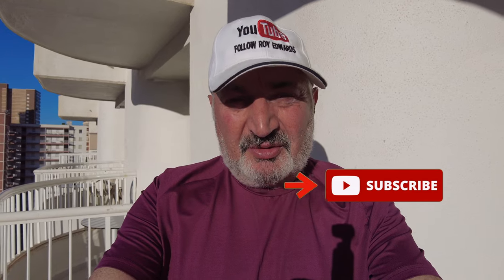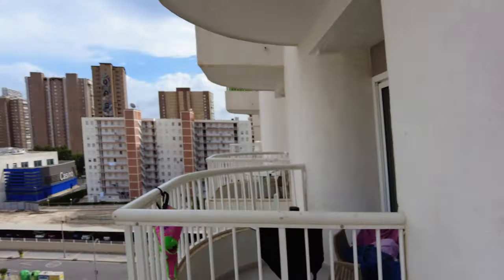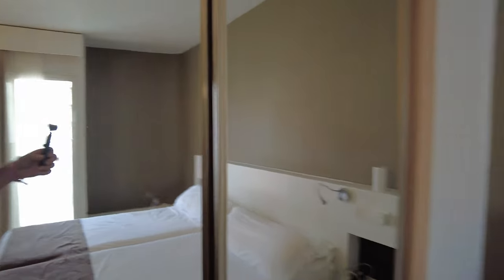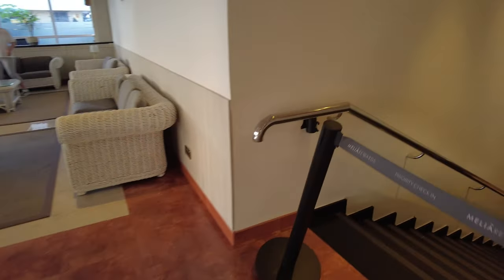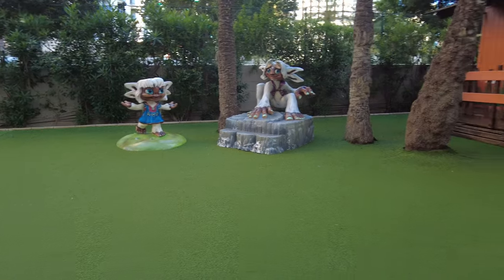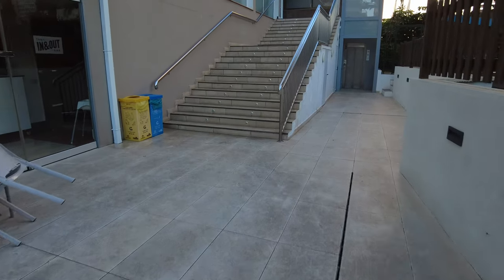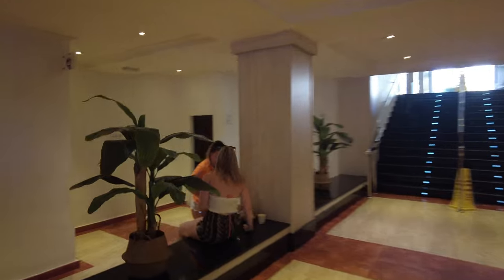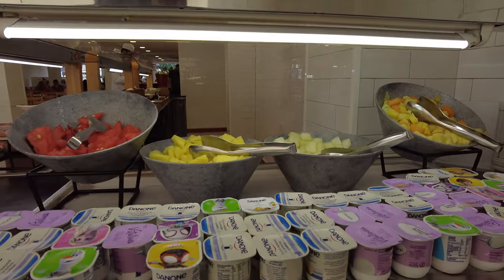Benidorm Sol Pelicanos Ocas Hotel ,please subscribe to my channel and thanks for watching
had a nice stay at hotel ,good food ,Friendly staff and a good location